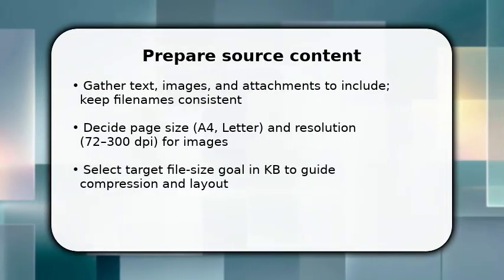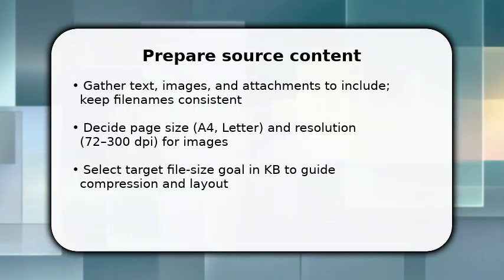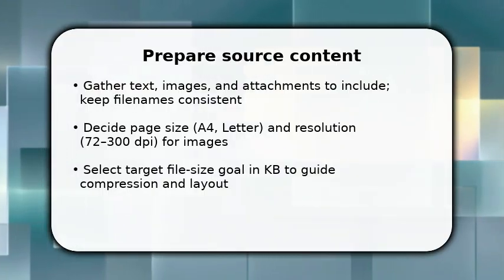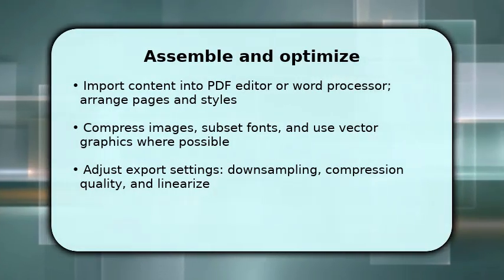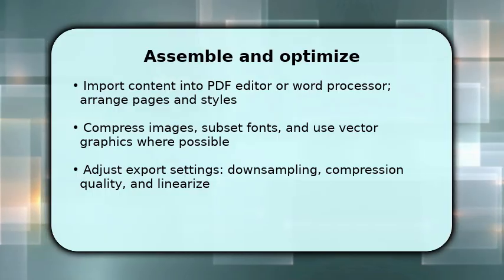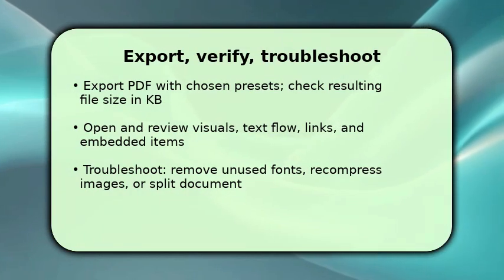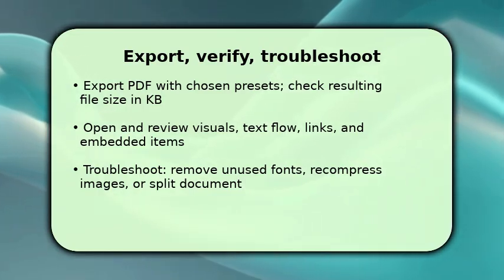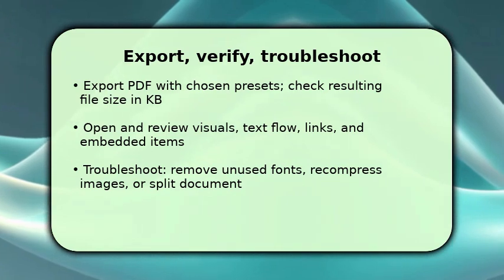How to Create Pdf in Kb (updated)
How to Create Pdf in Kb (updated) | 🔒 Surfshark VPN Deal — Stay private and secure. $1.99/mo + 3 Months Free ▸

Learn the step-bymediate process of creating a PDF document directly from your computer or mobile device. This video tutorial covers essential software tools and methods, including Adobe Acrobat's export feature for Windows/Mac users as well as alternative apps like Microsoft Print to PDF.

create pdf, PDF creation guide, Adobe Acrobat print function, Microsoft Print to PDF, convert documents into PDF